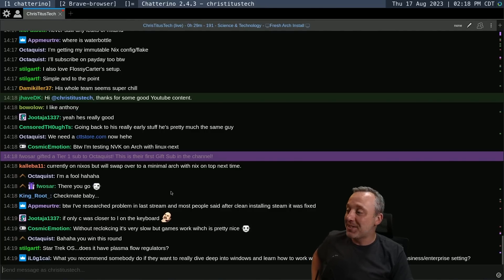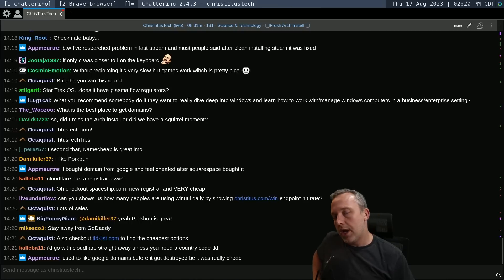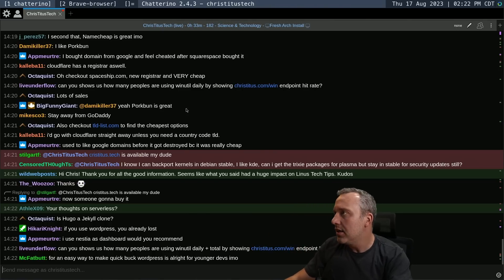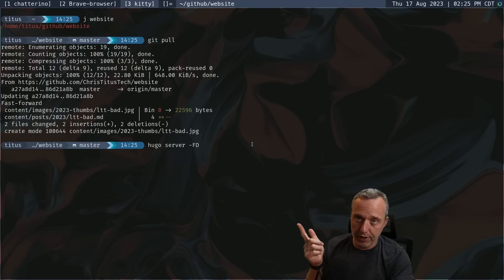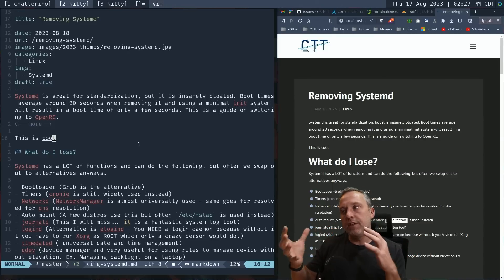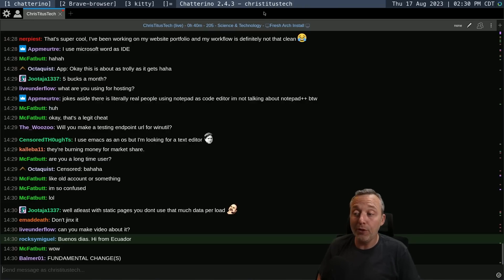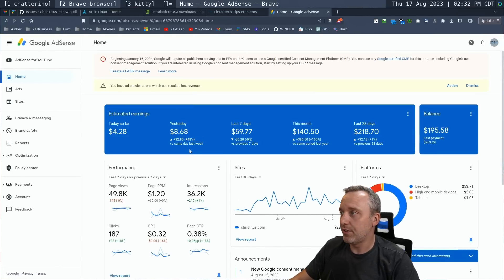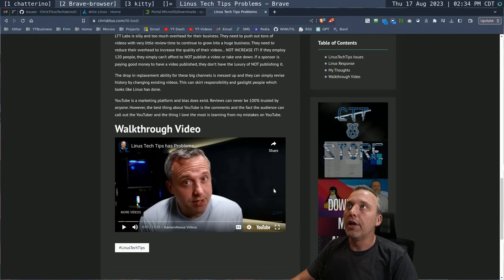How I do Websites and Hosting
I don't pay any money and get over 10k page views per day. .